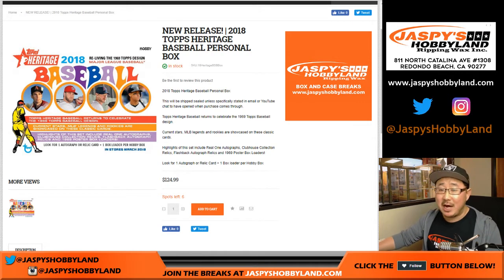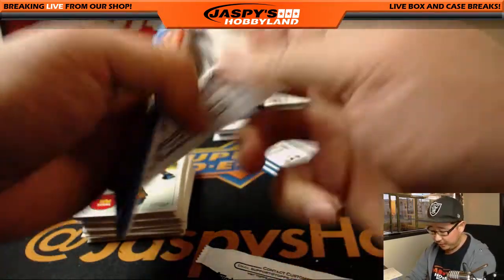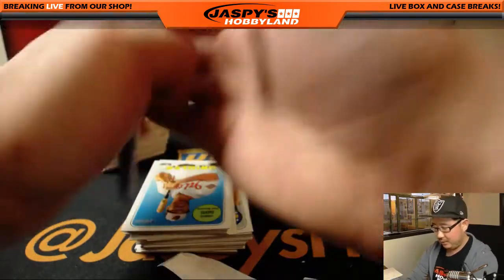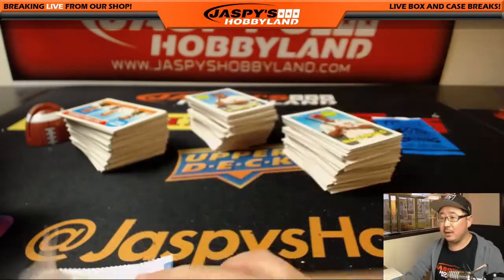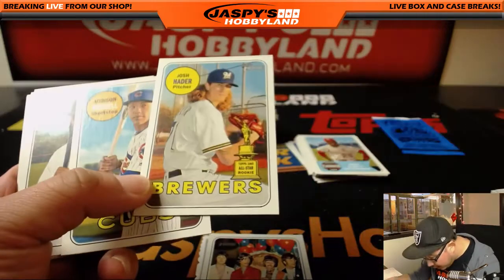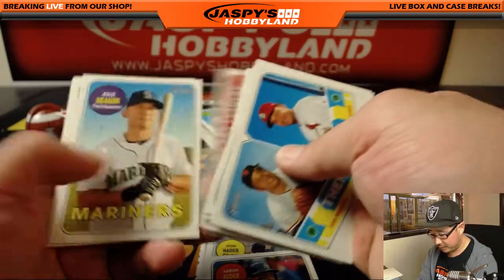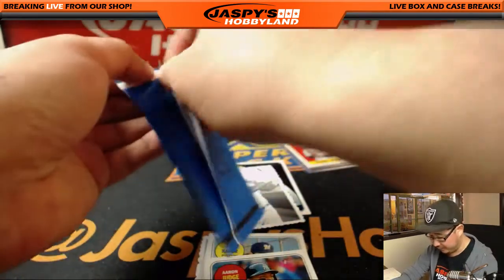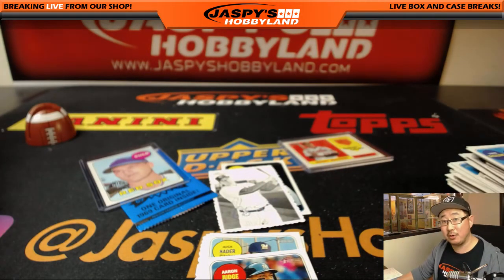We., 02/28/18 [1Box PERSONAL (David B.)] #2 - 2018 Topps HERITAGE Baseball (MLB)